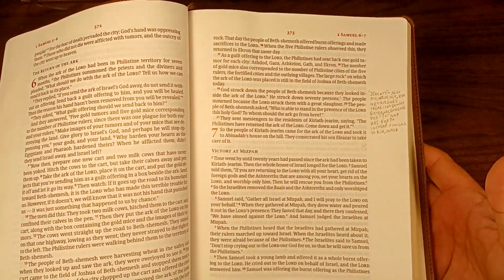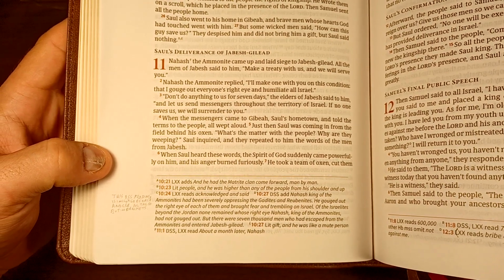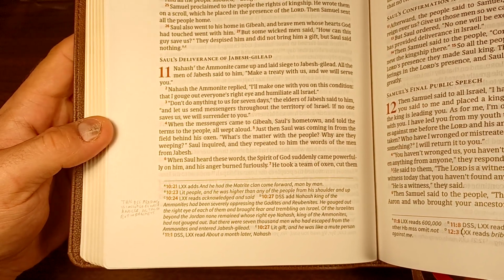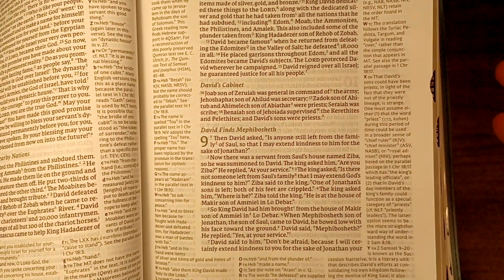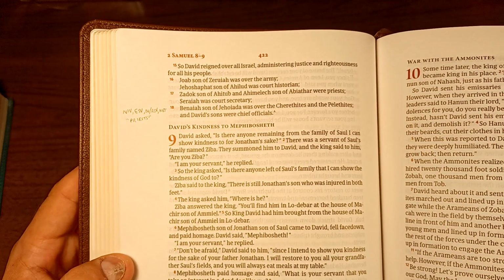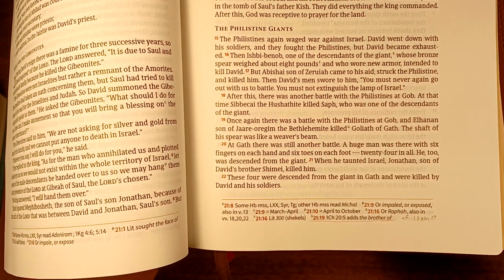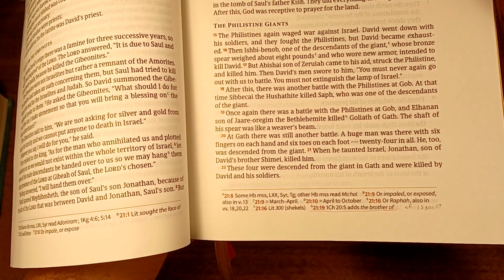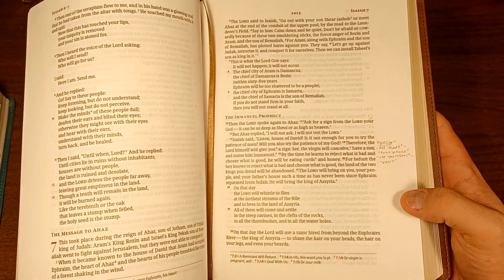The CSB and 1 and 2 Samuel (translation issues)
Looking at how the CSB handles some translation and textual issues in 1 and 2 Samuel. It does well IMHO.

0:00 Introduction
1:49 1 Sam 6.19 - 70 or 50,070?
3:22 1 Sam 10.27 Missing paragraph from DSS
4:32 1 Sam 20:30 Son of a perverse and rebellious woman
6:25 2 Sam 8.18 Were David's sons were priests?
8:24 2 Sam 13.17 Amnon didn't say "woman"
10:11 2 Sam 21.19 Goliath or the brother of Goliath?
11:15 Isaiah 7.14 Virgin or Young Woman
13:42 Conclusion